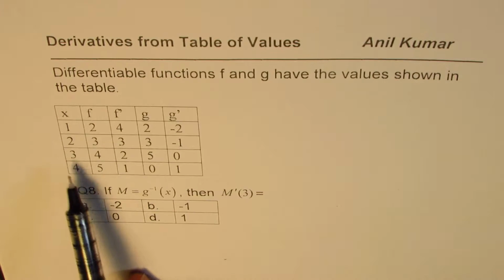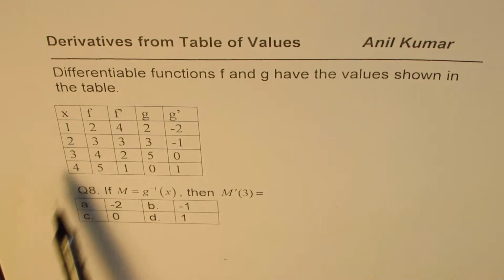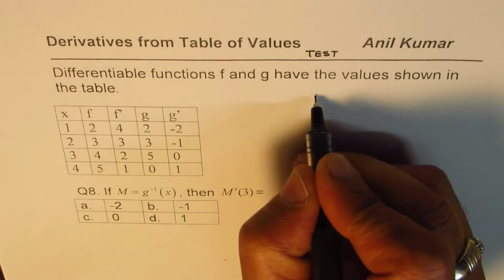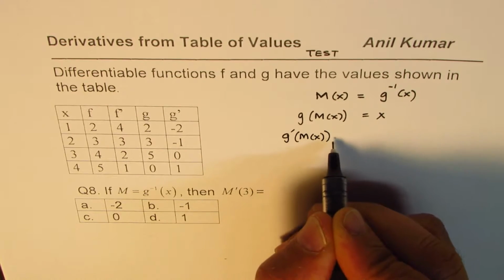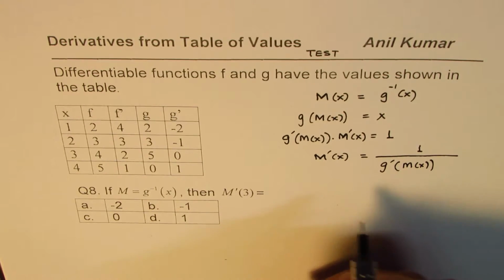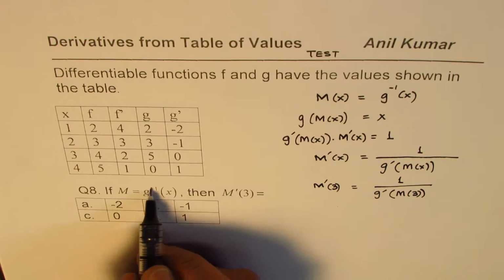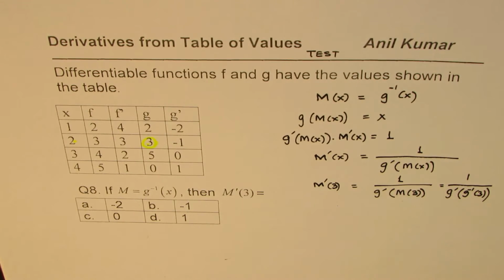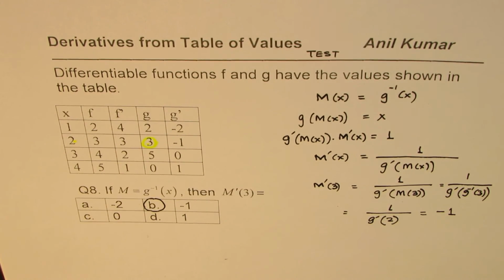8 Derivative involving Inverse Function IIT JEEE Calculus Challenge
Derivative of Inverse Functions: Inverse function has reciprocal slope at corresponding points.
Prove
(f^(-1) )'(x)=1/(f^' (f^(-1) (x)) )